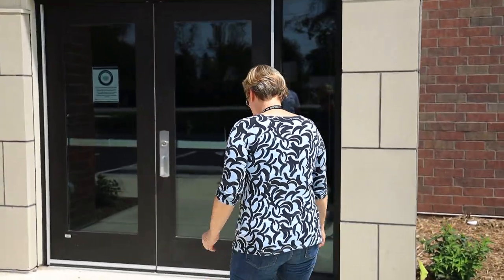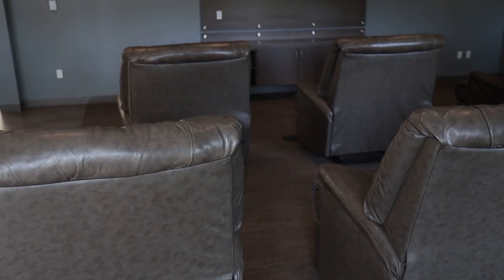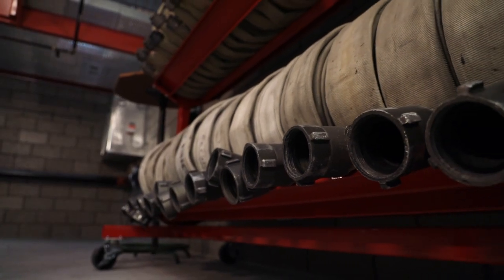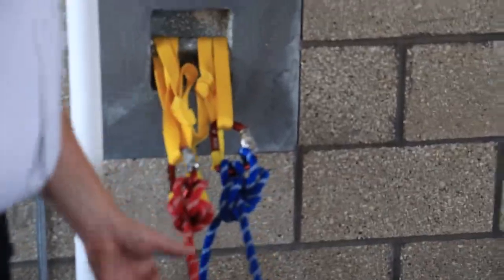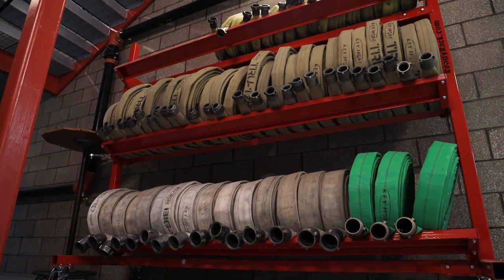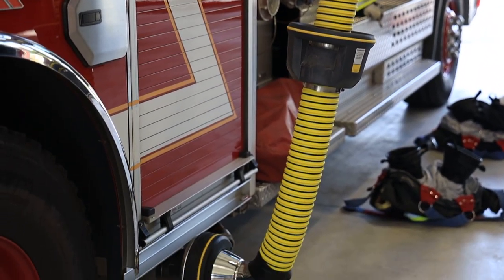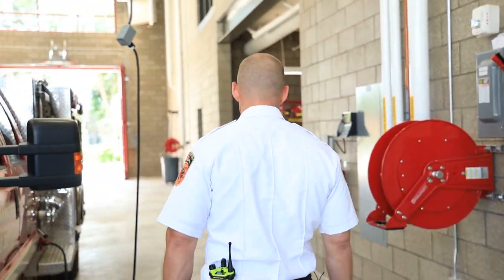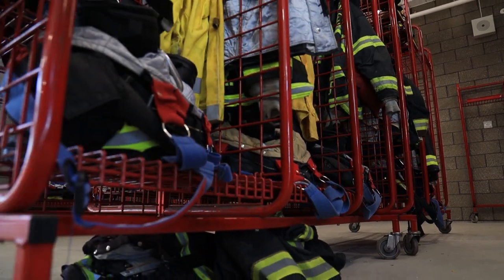Construction on Fire Station No. 3 complete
Fire Station No. 3 in Bloomington’s South Loop is now complete. Take a tour of the new facility.